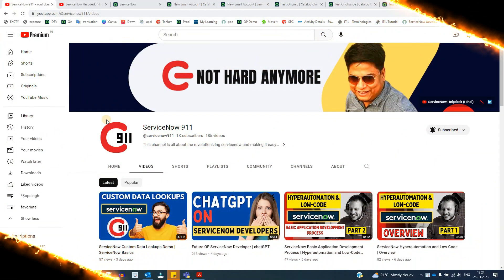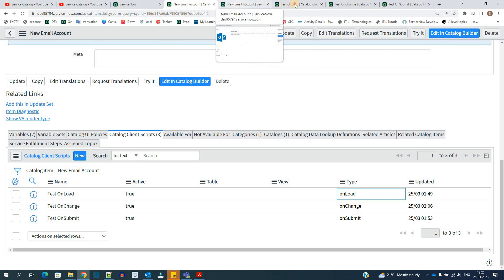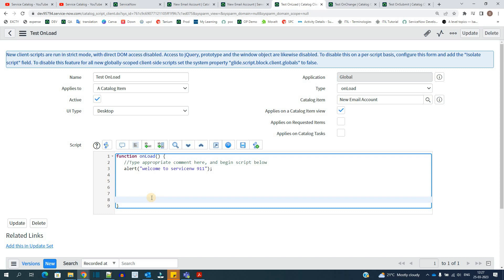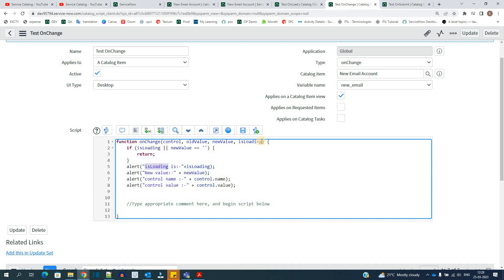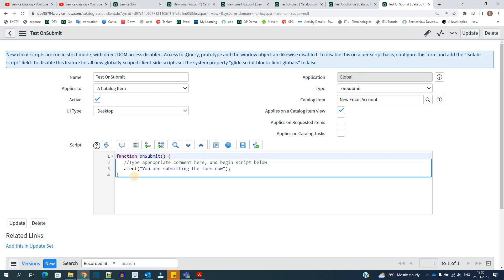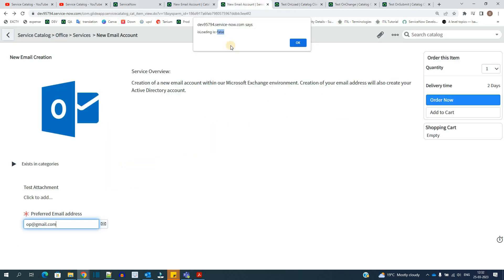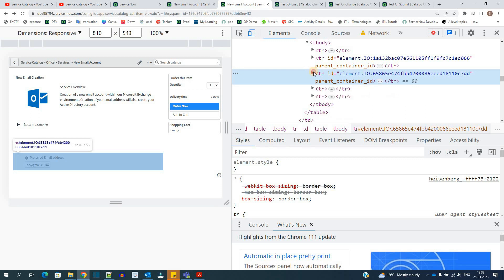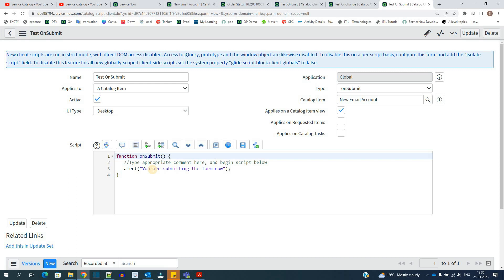ServiceNow Catalog Client Scripts Demo